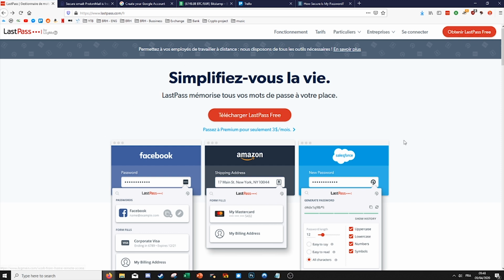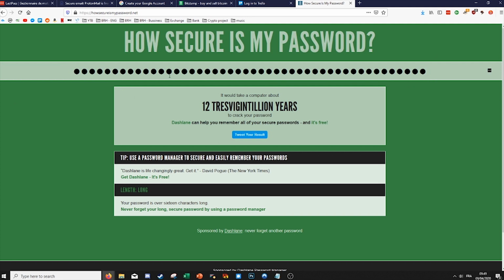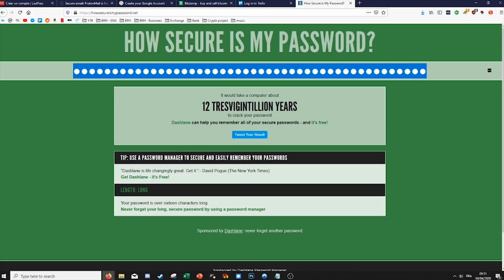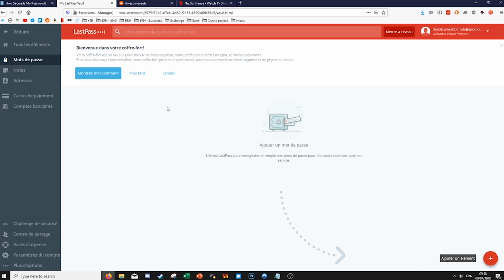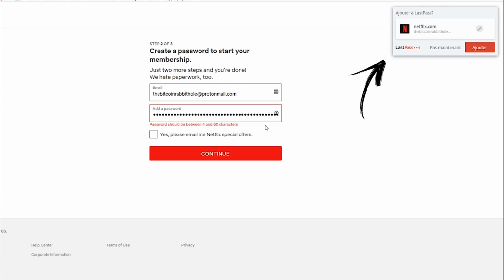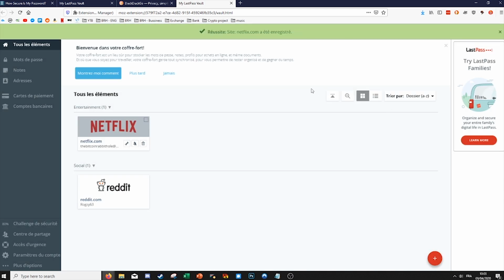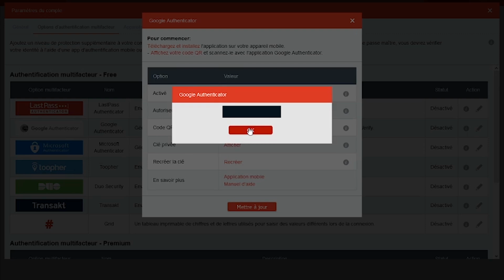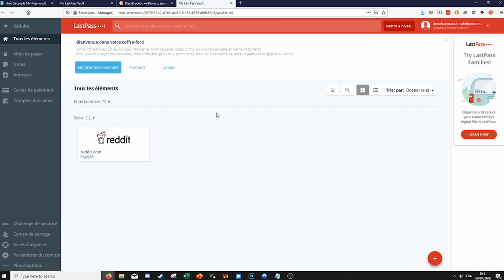LastPass Tutorial (BRH)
Hey everyone, if you are gonna buy BTC you need a password manager!

I show you here how to create your last pass account, set up your security and start changing your old unsecured password. Good luck !